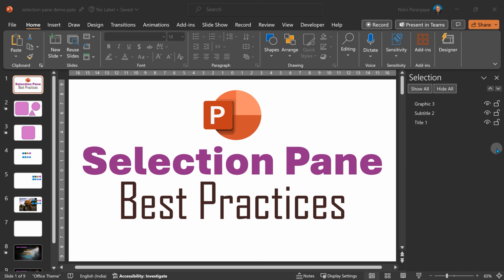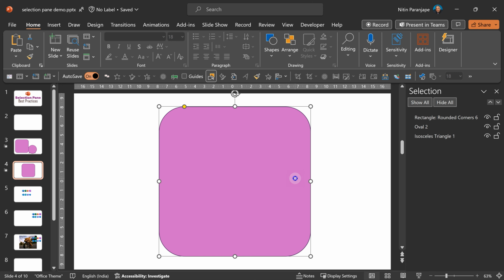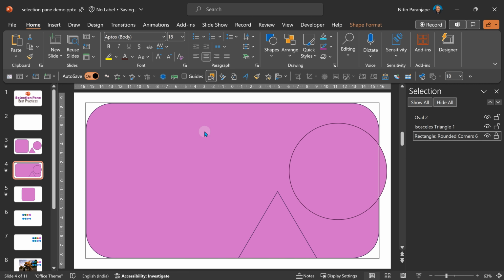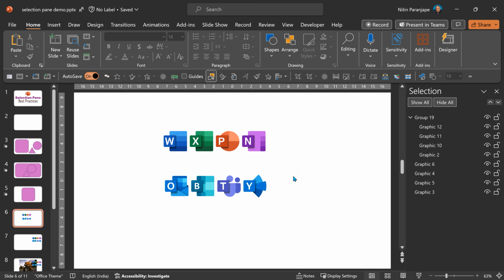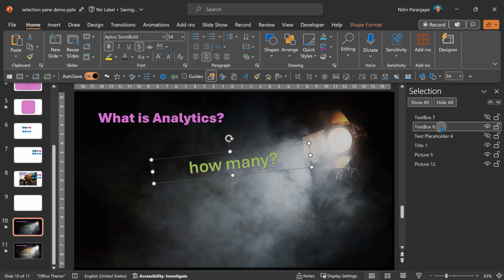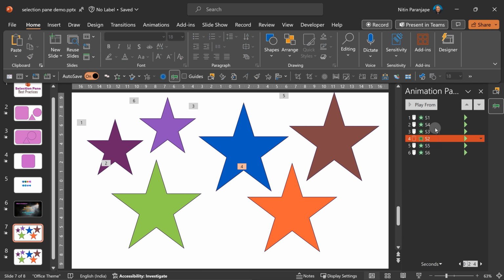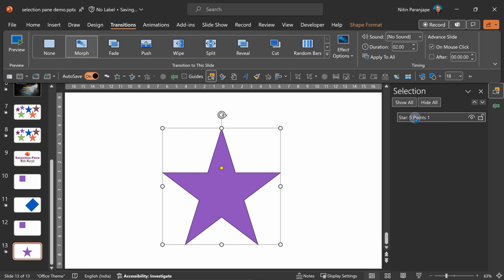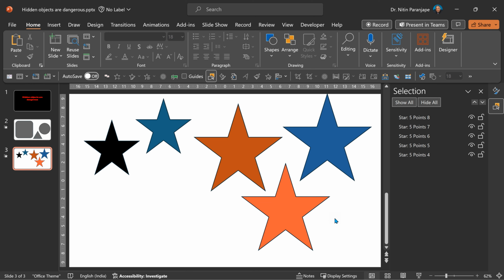How to use PowerPoint Selection Pane - and why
Create powerpoint slides with ease. Use Selection Pane.
It is going to help with every slide you create.
Understand how to rearrange, select, hide, lock, rename, group and more.

Contents
00:00 - Intro
00:11 - Enable selection Pane
00:52 - Using Selection Pane
01:16 - Select overlapping objects
02:36 - Best Practice - Keep Selection Pane Always ON
02:41 - Reorder
02:53 - Lock Object
03:25 - Show / Hide objects
03:36 - Best Practice: Remember to Show All
03:53 - Working with groups
04:20 - Select individual item from group
04:26 - Multiple groups
04:50 - Complex slides
06:12 - Work on single object in crowded slide
07:34 - Selection Pane with Morph
08:59 - Selection Pane in Word and Excel
09:20 - Best Practice - Remove invisible content
10:23 - Summary

Efficiency Best Practices for Microsoft 365
130 best practices everyone must know